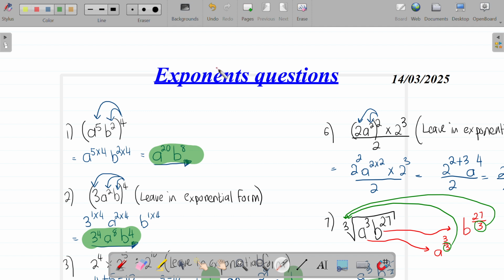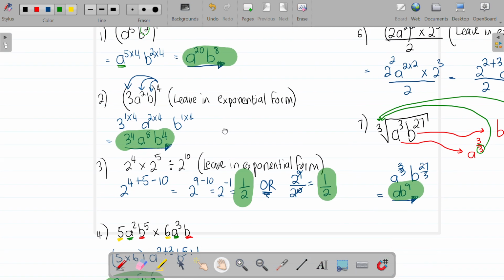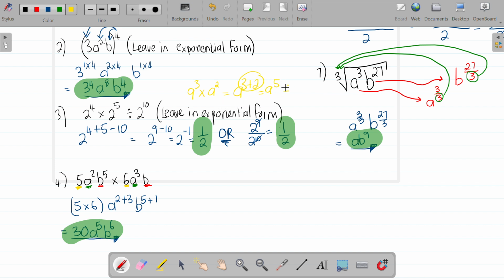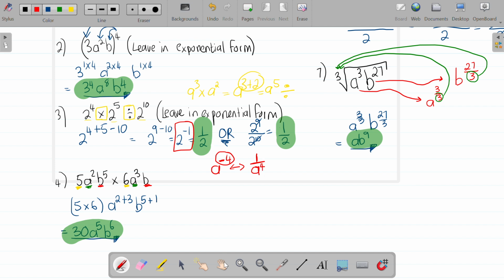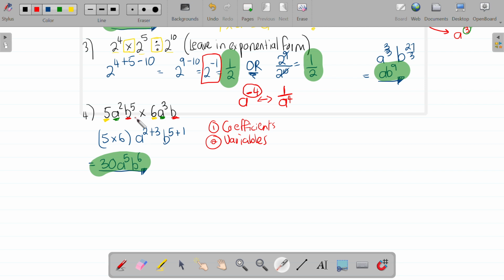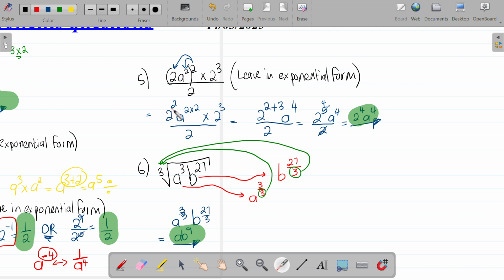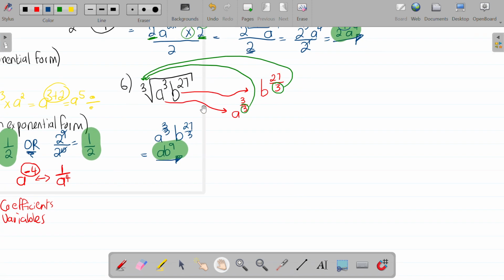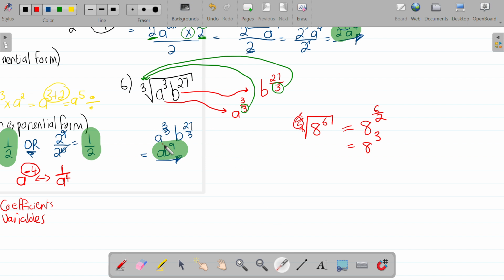Exponents Questions and Answers Grade 9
Questions AND answers for multiple exponent questions. Follow along as I guide you through how to answer these questions carefully and correctly!

Mr Hing